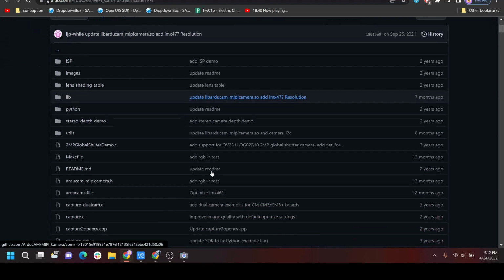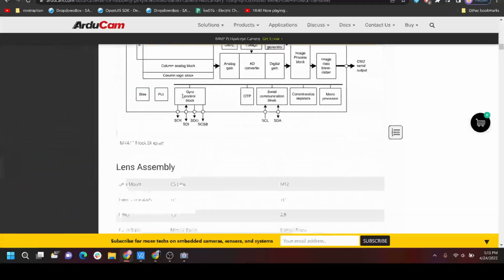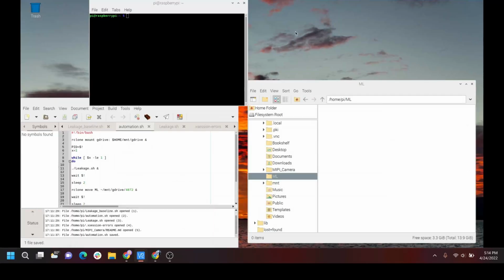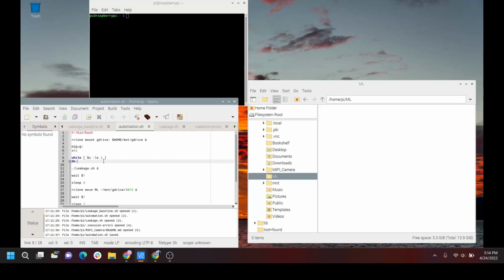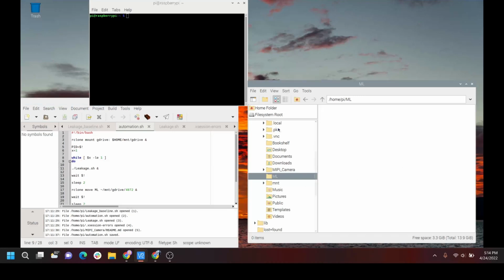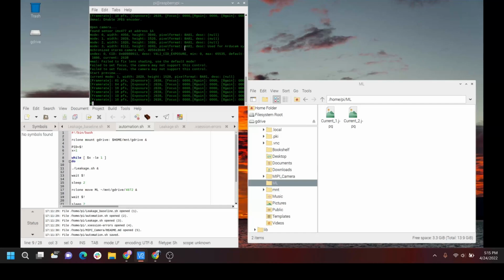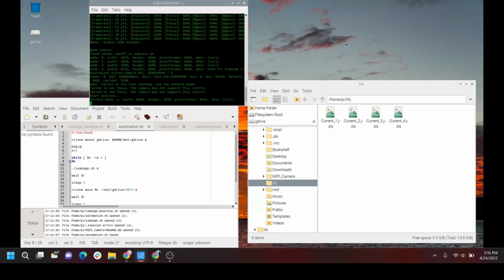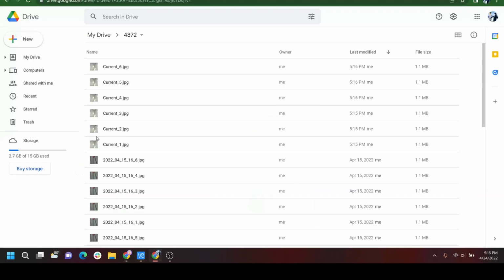ML For Leakage Detection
shows how we take picutes and send it to google drive